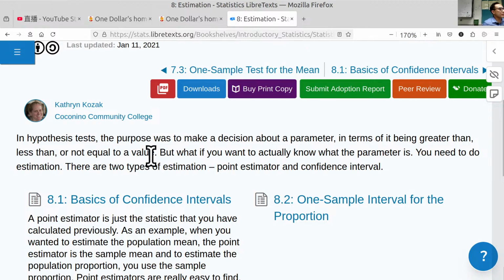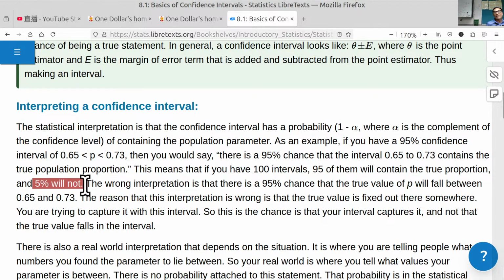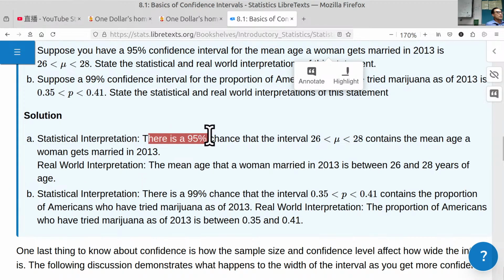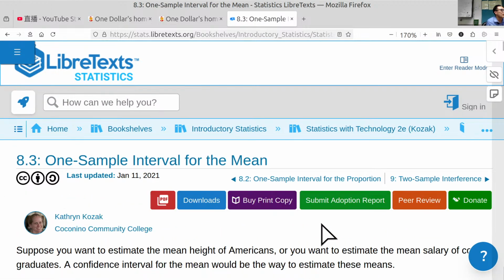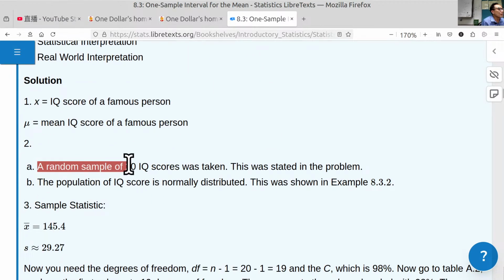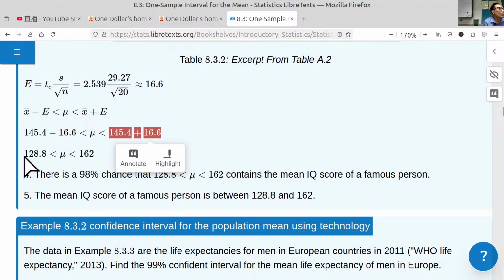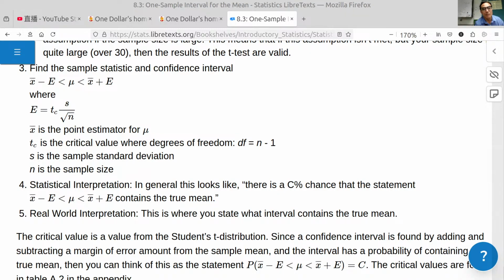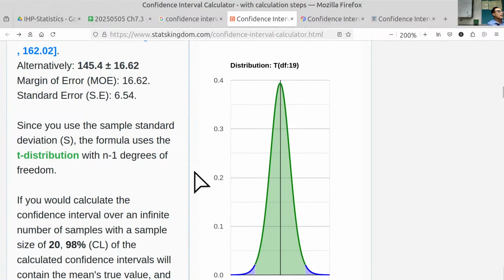20250505 Week12 C Introduction to Statistics Ch 8: Estimation